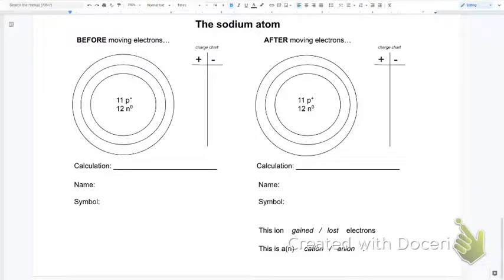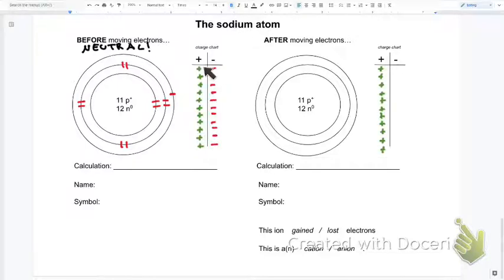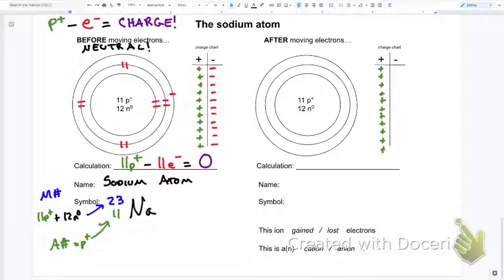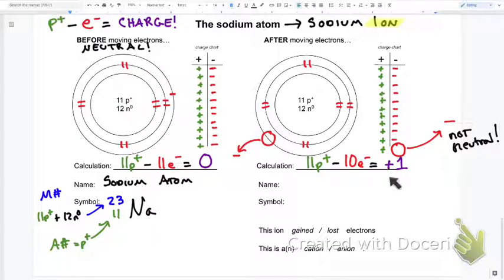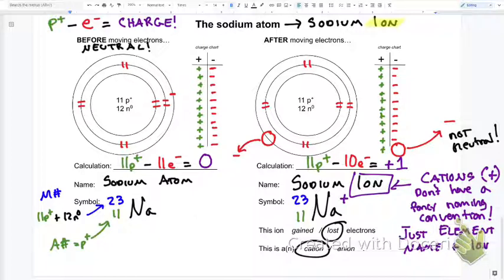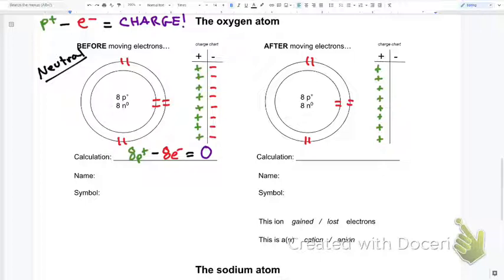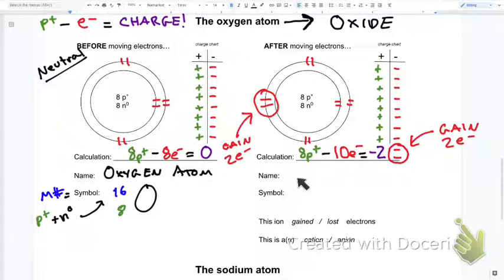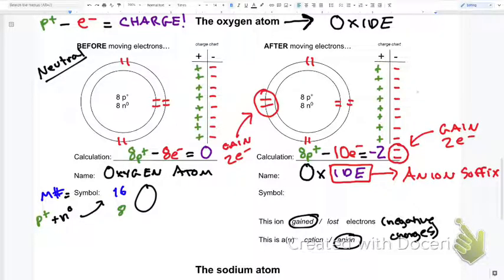Ions Notes Drawings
This video walks through the drawing portion of the Ion Notes. Before you watch this portion of the notes, it is recommended that you fill out/watch the notes from the slides.